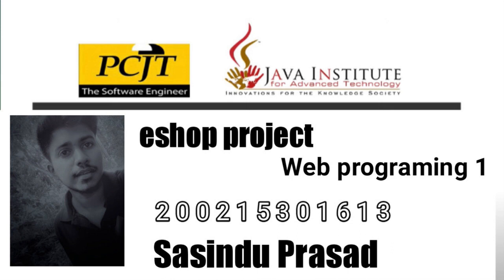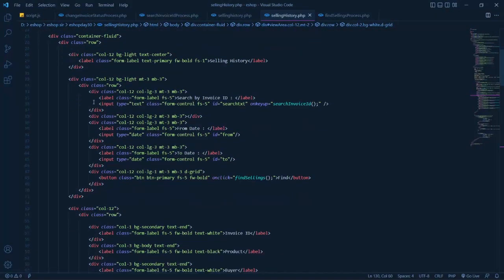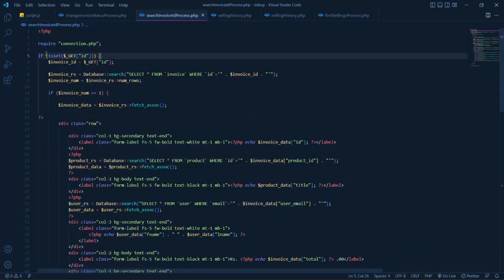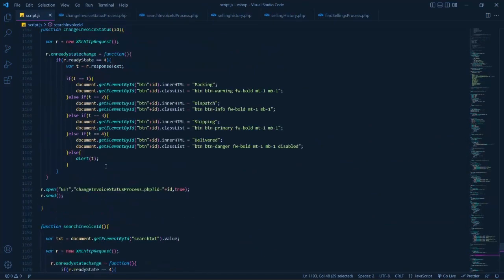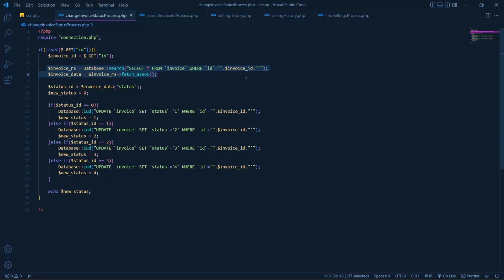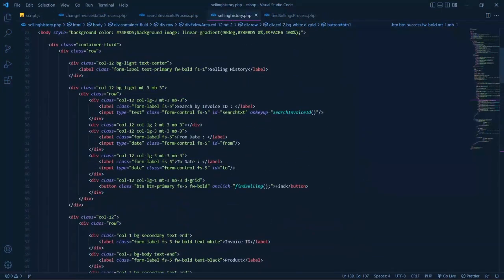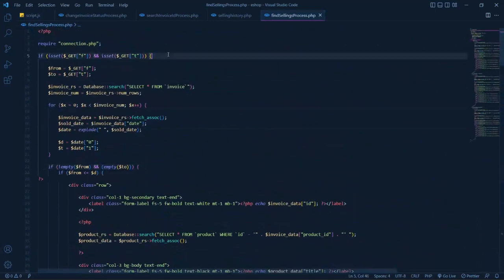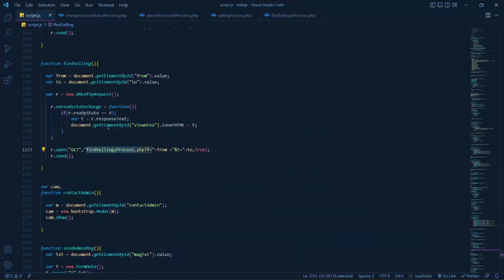Web project task 49 | First year | Semester 01 | Java institute